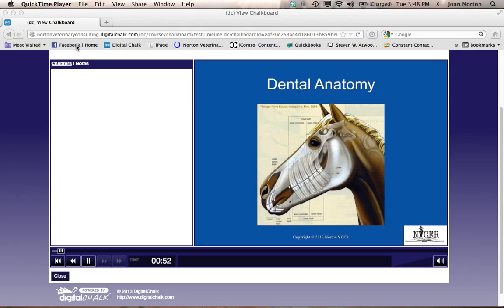Online Course: Equine Dentistry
Learn about equine dentistry, dental anatomy, common problems and routine care.
Norton VCER: Equine Education for the Horse Owner